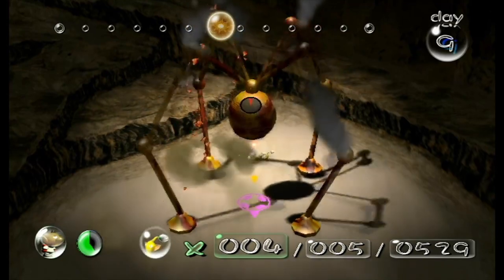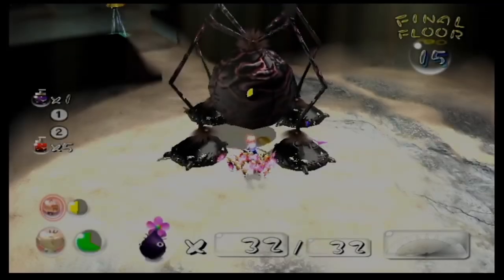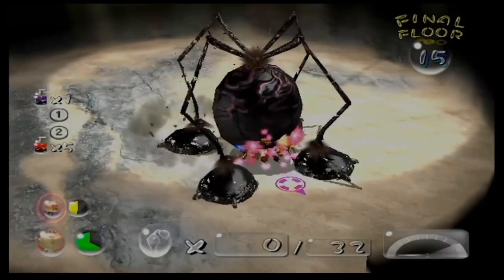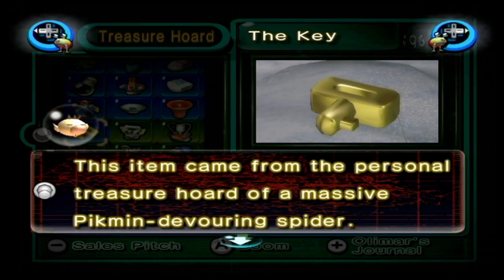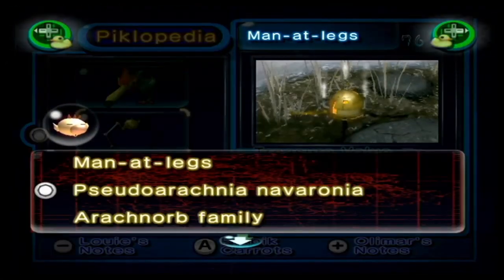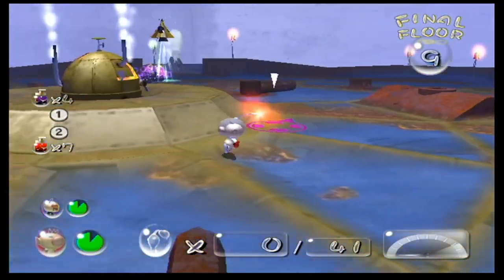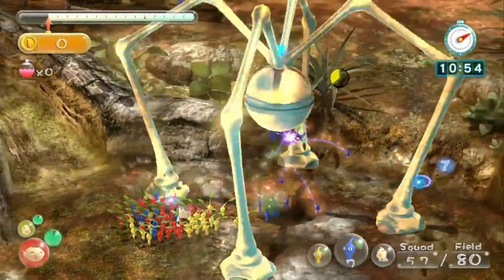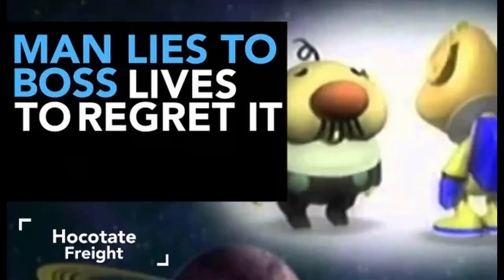What Are The Arachnorbs From The Pikmin Series?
What are the Arachnorbs from the Pikmin series? Well let's talk about it!

Thanks to Oliver for making my thumbnails, and BusterBeans for creating the image at the end of the video.